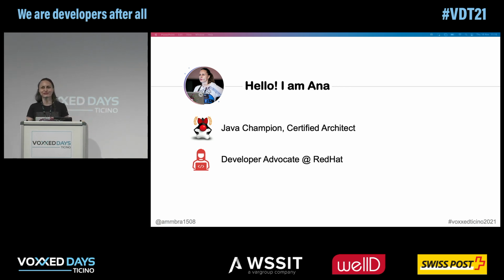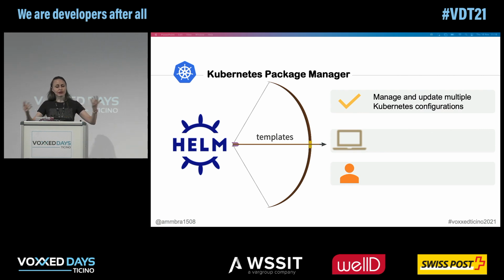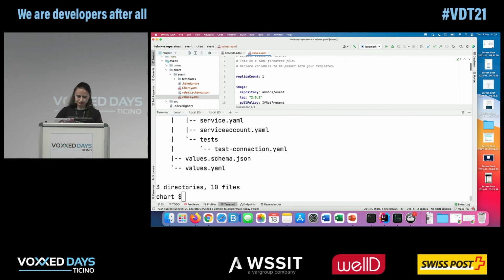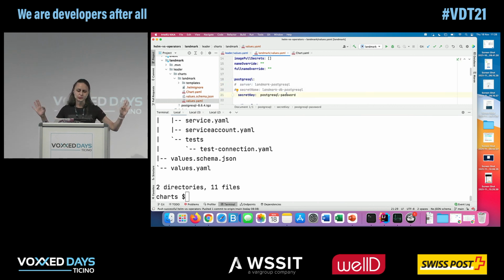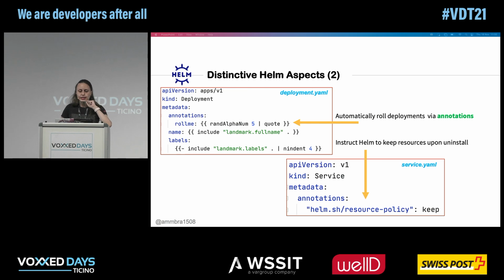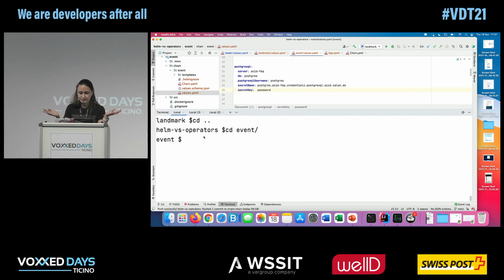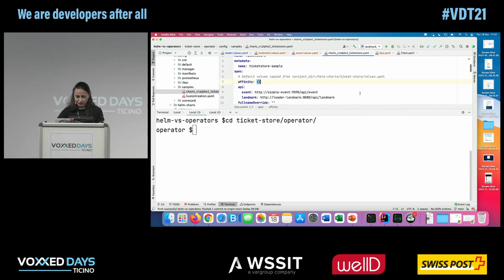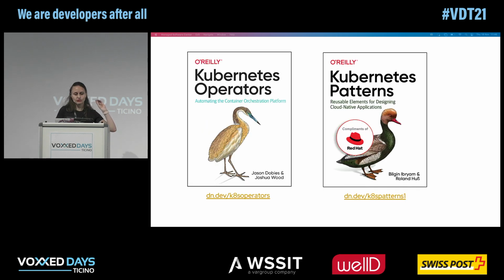[VDT21] The Automation Challenge: Kubernetes Operators vs Helm Charts by Ana-Maria Mihalceanu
Working with Kubernetes for some time or have you just started your journey?

If you love automation and dislike having to perform repetitive tasks manually, you have come across concepts of Helm charts and Kubernetes operators. Although they solve similar types of problems, they are not exactly interchangeable tools, but rather complementary. During this session, I will highlight which to use and when by sharing several code-based examples and lessons learned.